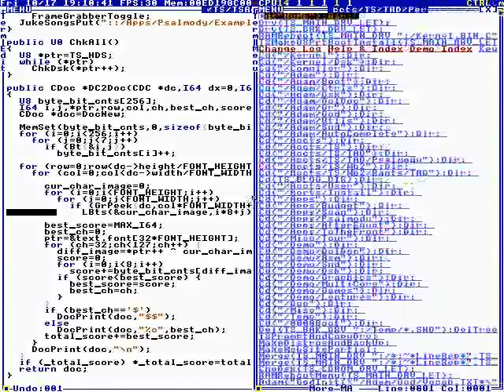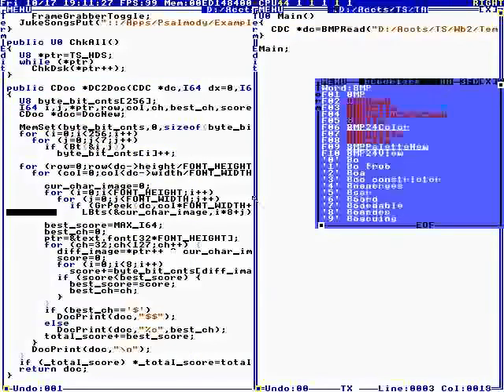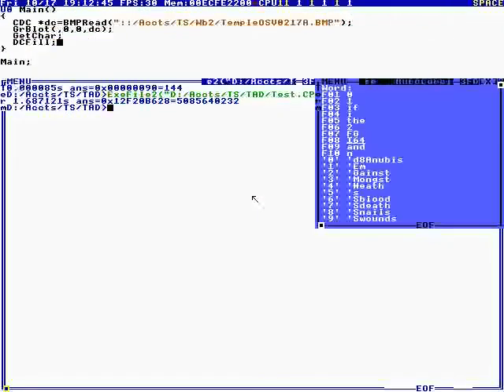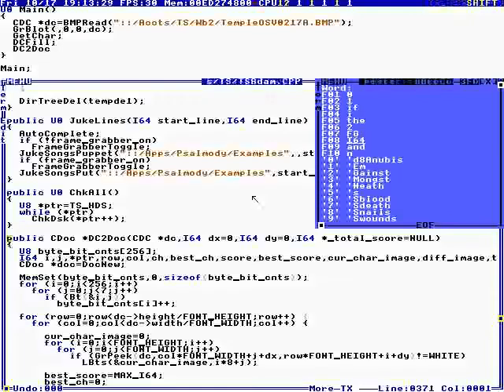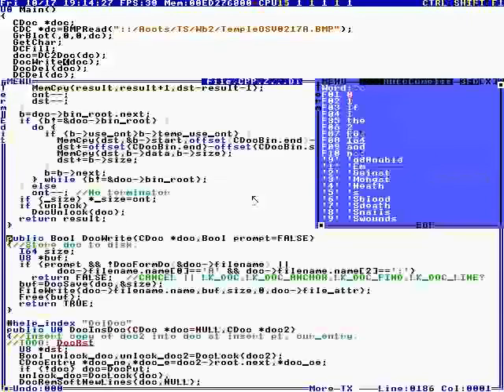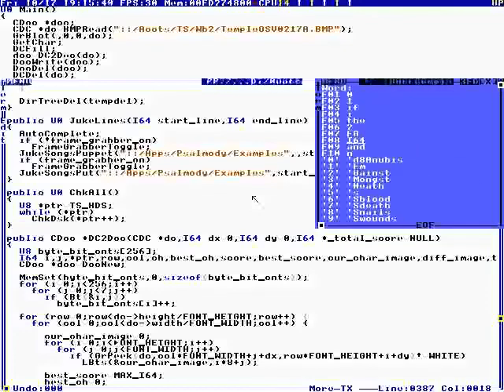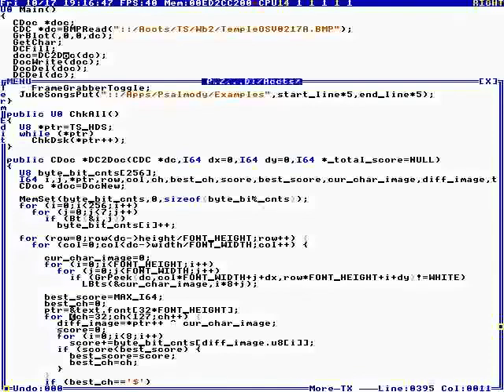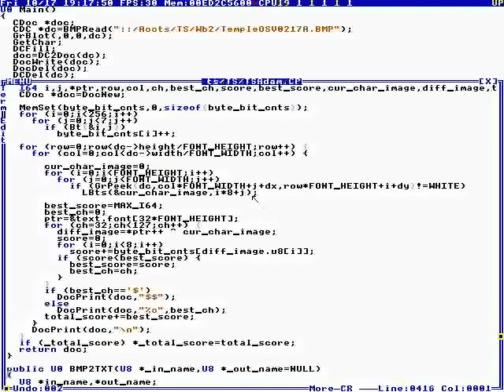307 - 5-Minute Random Code Walk-Thru #55 (TempleOS) [2014]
Full File Name: 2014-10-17T00:04:00+00:00 - TempleOS - 5-Minute Random Code Walk-Thru #55 (C8poNtQoPaw).mkv